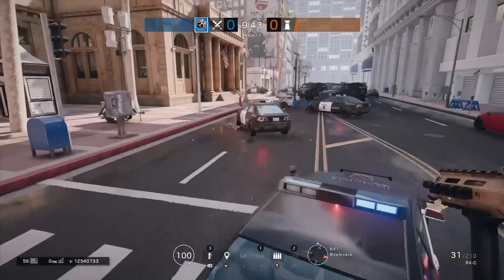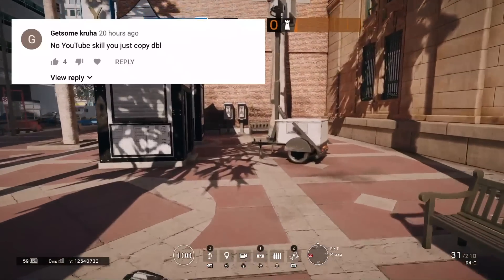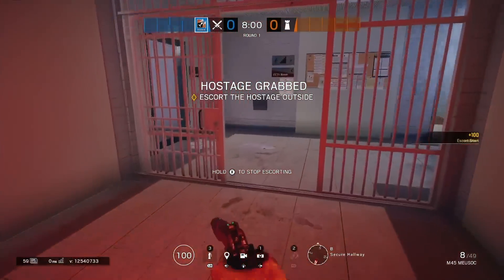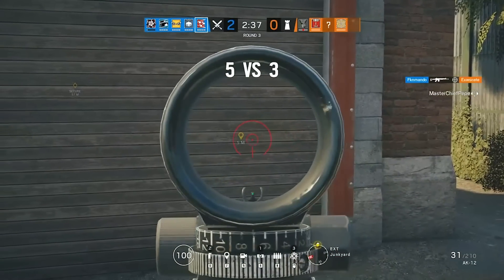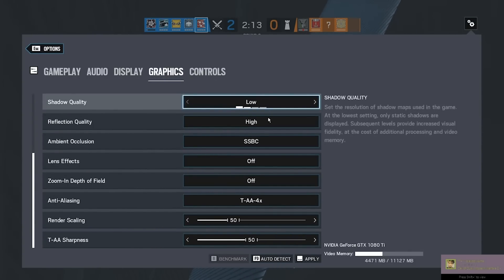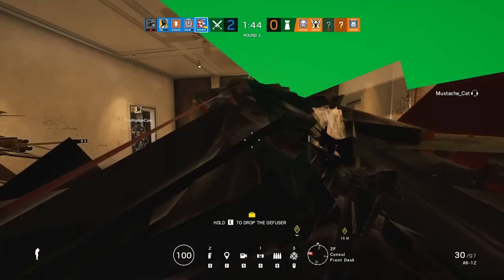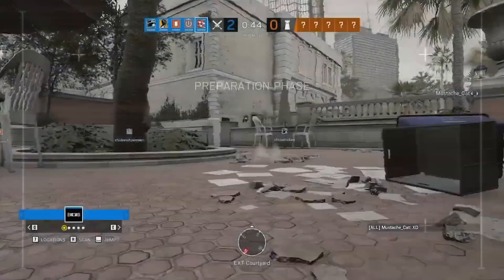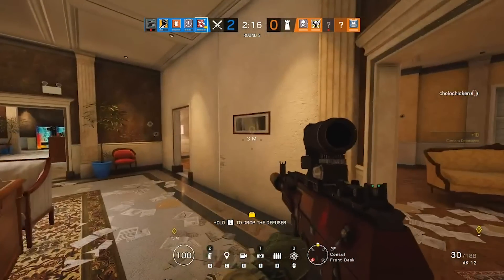INSANE GAME BREAKING FPS DROP GLITCH! *WORKS ON ANY MAP* - Rainbow Six Siege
***ATTENTION***

♚♚♚♚♚OPEN ME♚♚♚♚♚
Stay Updated